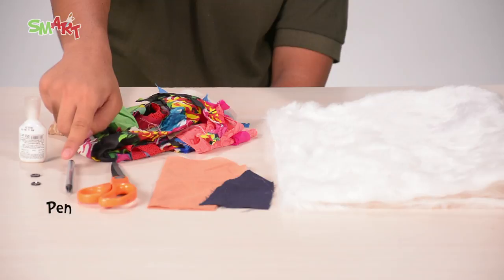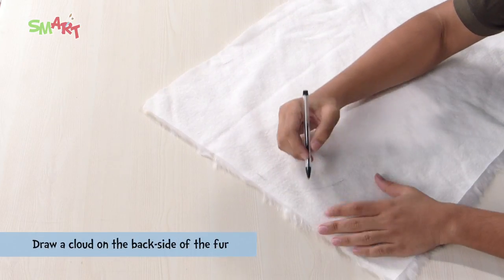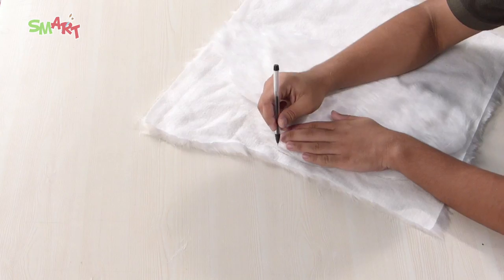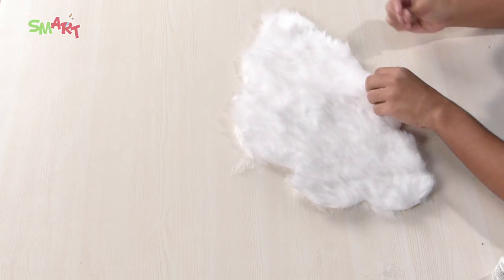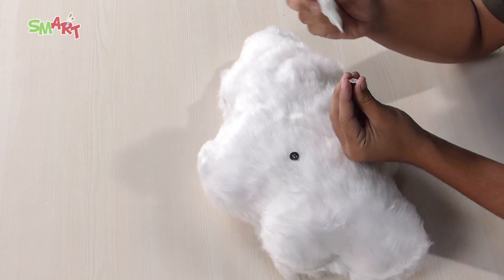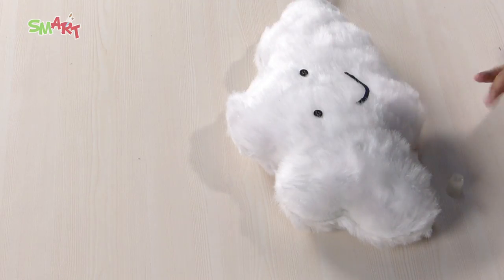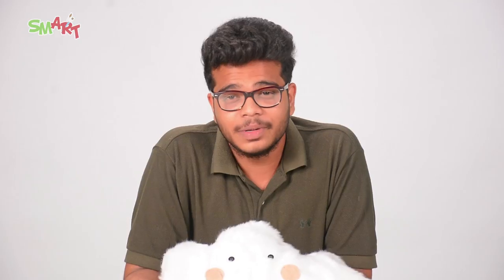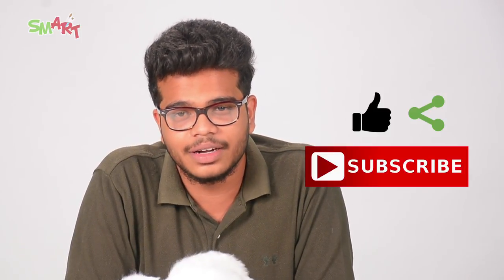How to Make A Cloud Pillow | DIY art & craft videos for kids from SMART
Materials Required:

1. Fur Cloth
2. Pen
3. Scissors
4. Fabric Glue
5. Pieces of Cloth/ Rags
6. Buttons
7. Silk Cloth and Blue cloth

for more crafts, stories, comics, puzzles and jokes!